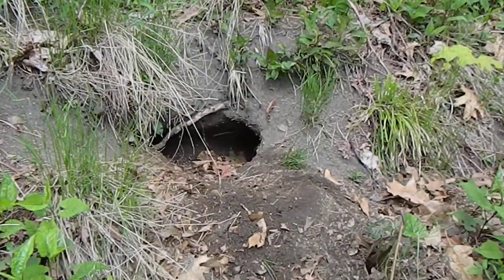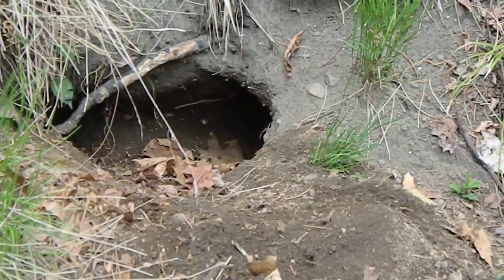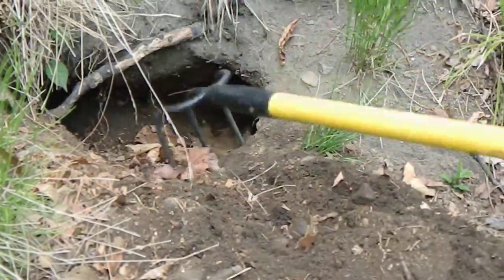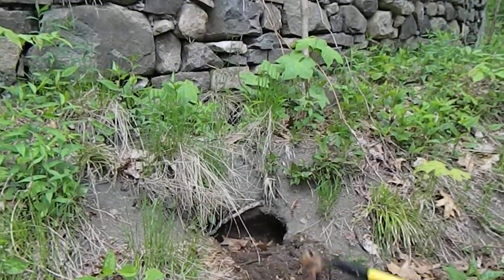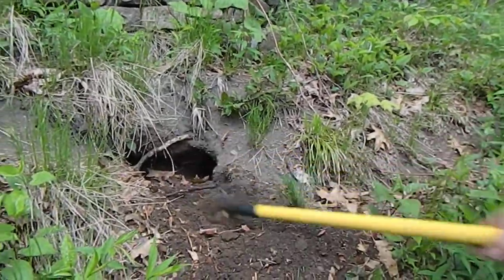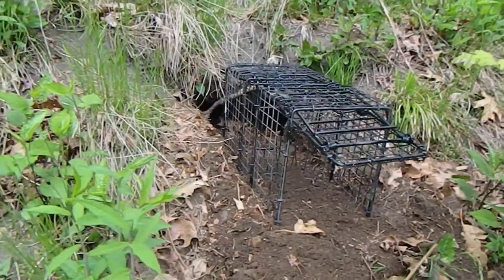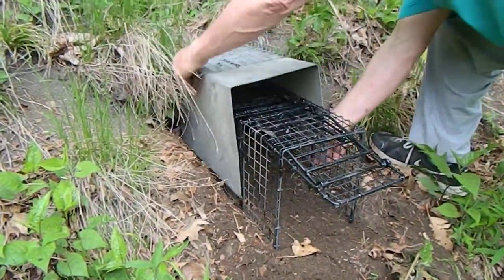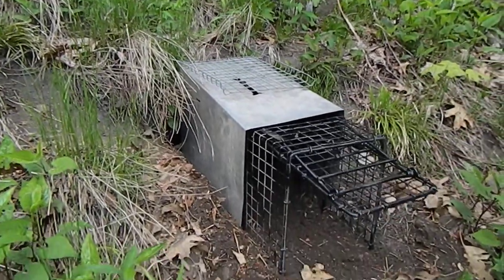Super Easy Woodchuck Trapping with Comstock Live Cage Traps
This shows how quickly a positive den set can be made for woodchucks using a Comstock 9x11x18 double door live cage trap and nosecone.  This method, while using a metal nose cone placed over a den, with the double door cage trap means that bait is not only unnecessary, but not wanted.

These are the most advanced traps in the world, utilizing power doors with a wire trigger system.  Traps can be placed and worked into soft dirt in seconds, hiding the cage wire from sight from woodchucks coming from the den or entering the trap from the outside, coming or going.  Because the trigger is well above ground level there is no problem with trigger fowling or jamming, which can and does happen with pan traps.

This type of setting can be done for armadillos, skunks, raccoons, opossums, fox etc. at den sites with a variety of Comstock cage traps of different lengths in the same style and opening.  This is without question the fastest way to take many animals because no bait is required to attract.  If the animal it living there, you will catch him often within hours.

The next morning there was a large woodchuck in the trap.